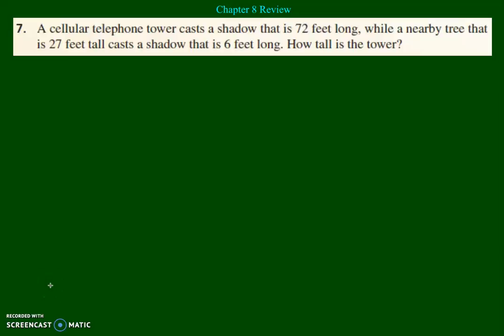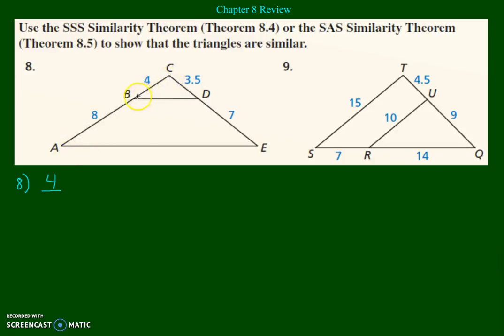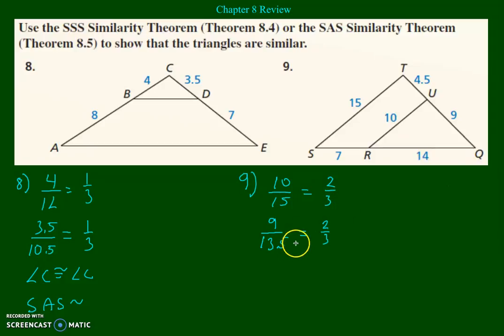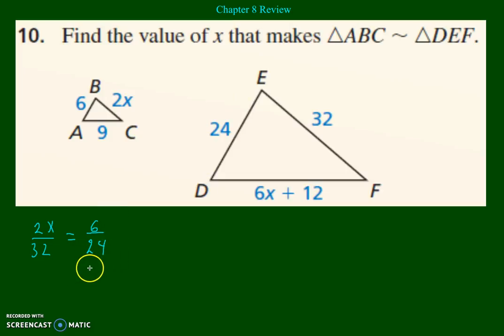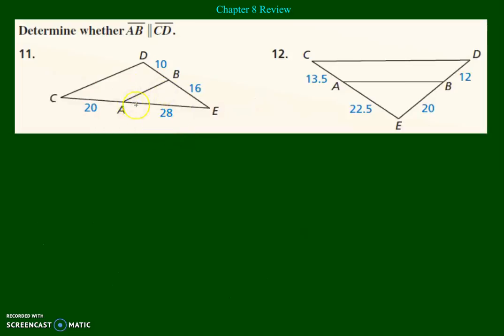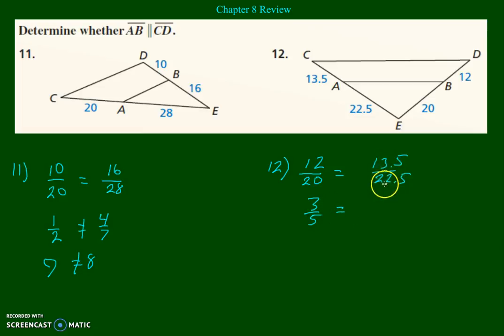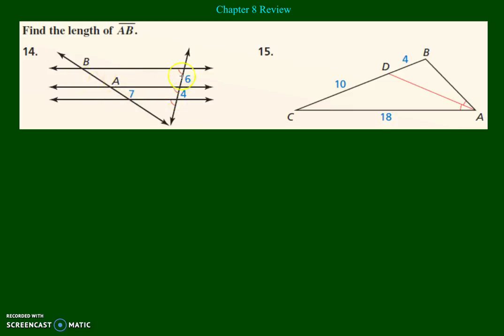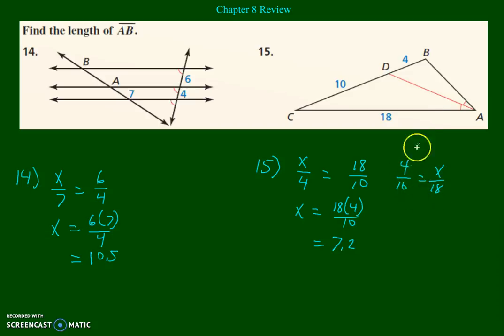Chater 8 Review 7 15